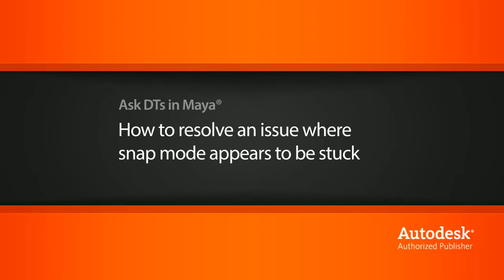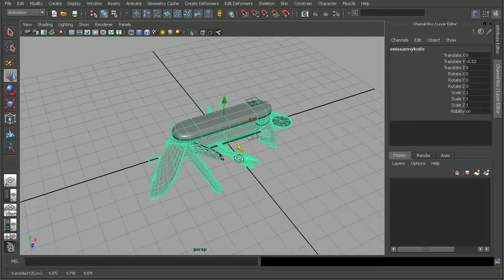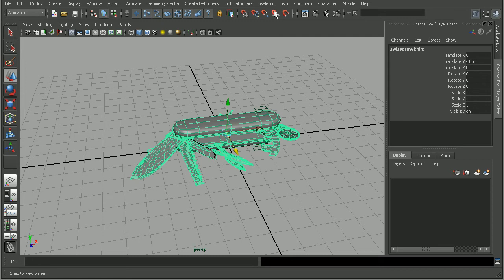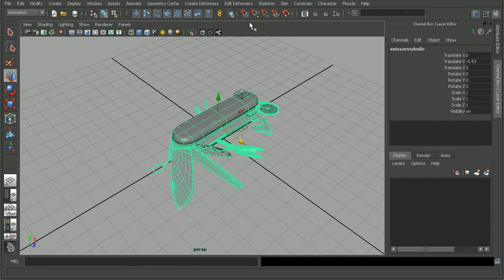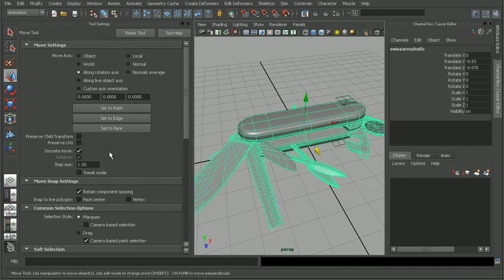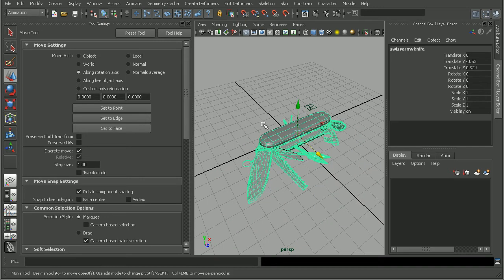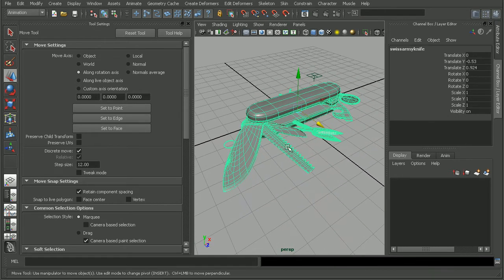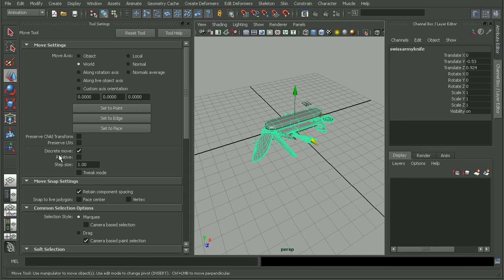Ask DT: Maya - How to resolve an issue where snap mode appears to be stuck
In this video we’re going to look at a question from one of our users, tricky_biscuits, on how to resolve an issue where the snap function appears to be stuck on.